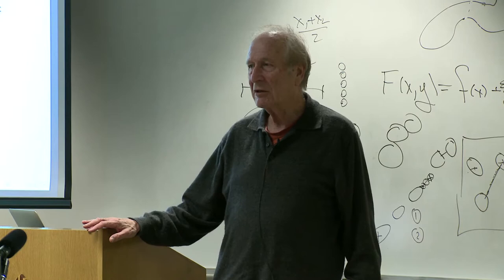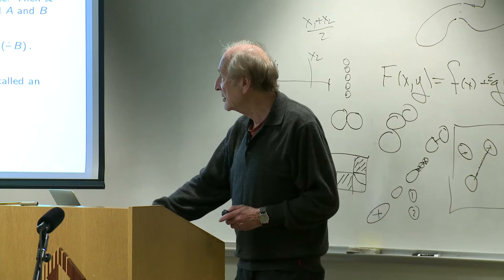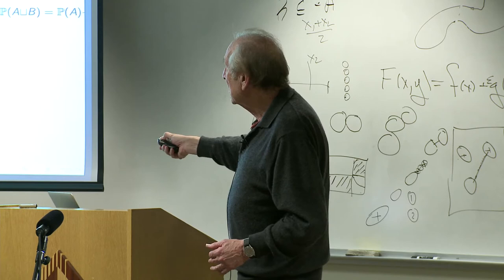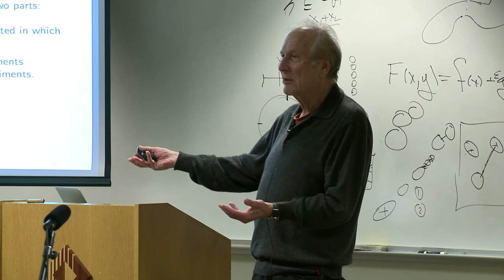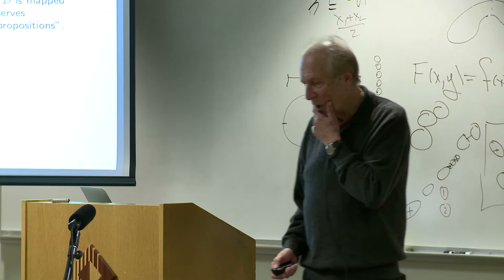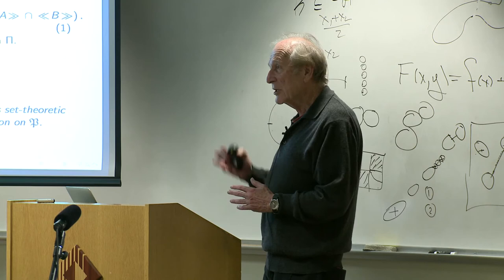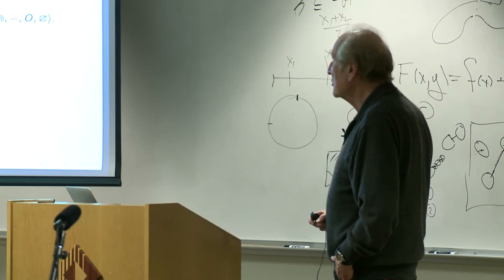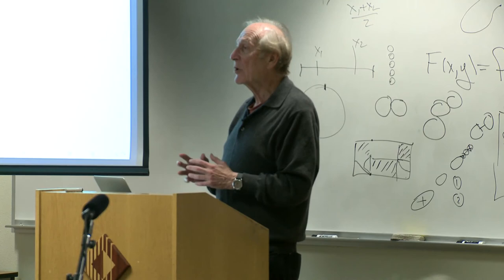Louis Narens - "New event spaces for psychological experimentation"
Louis Narens, UC Irvine
"New event spaces for psychological experimentation"